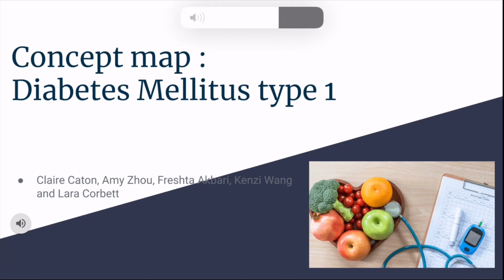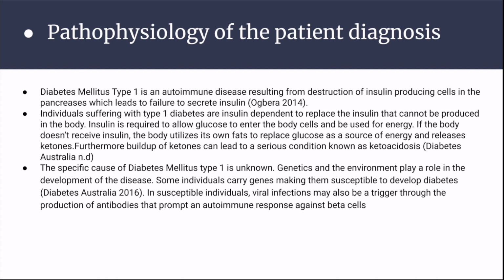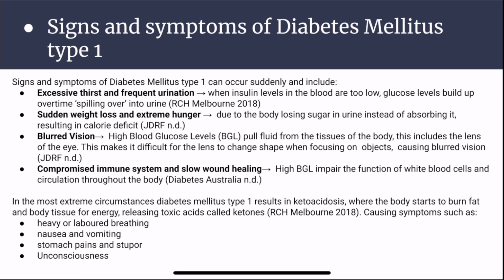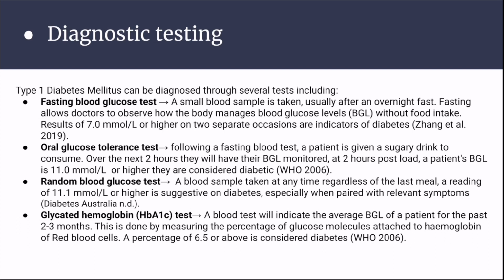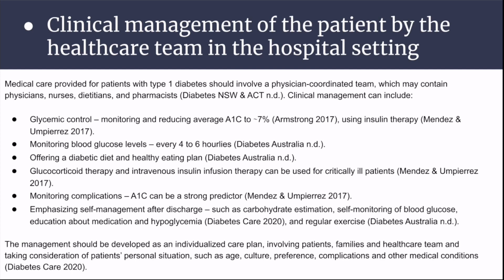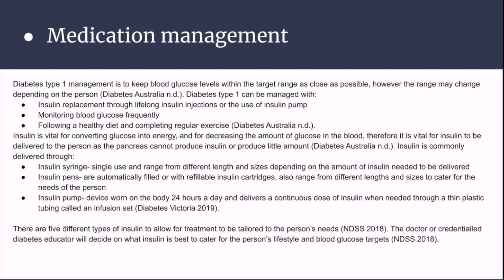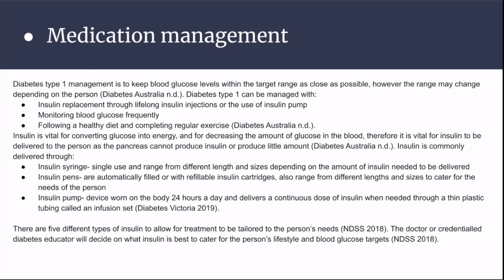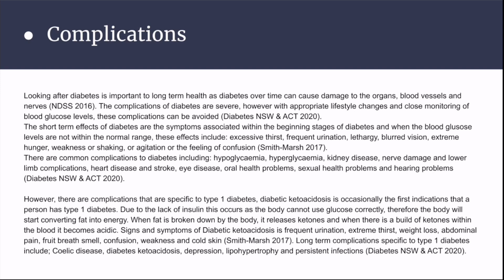Concept Map: Diabetes Mellitus Type 1